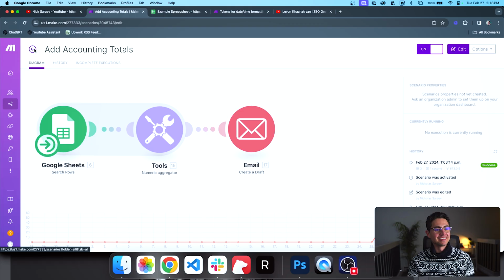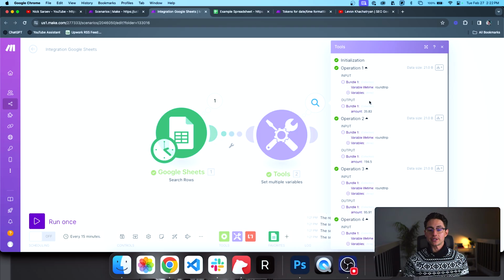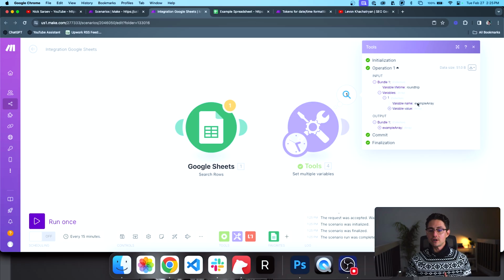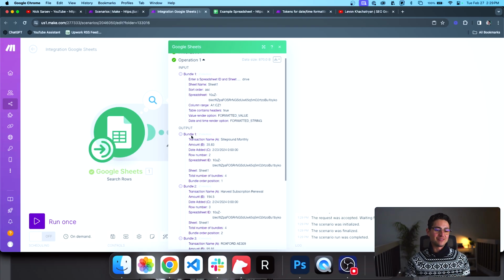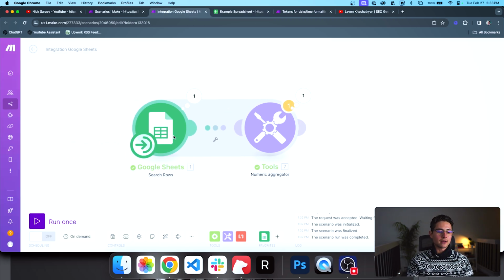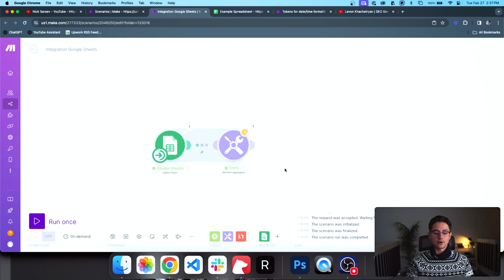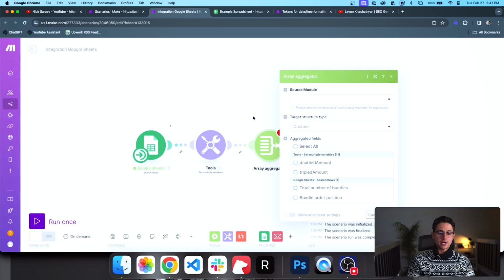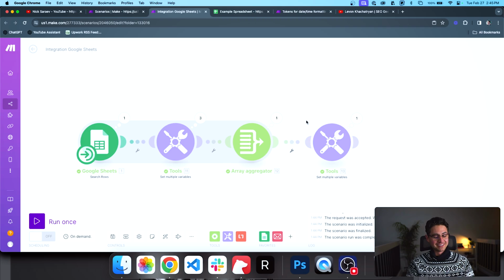How Iterators & Aggregators Work In Make.com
In this video I'm teaching you everything you need to know about Make.com iterators and aggregators in order to make *real* money.

WHY ME?